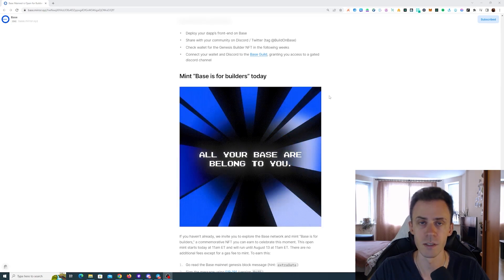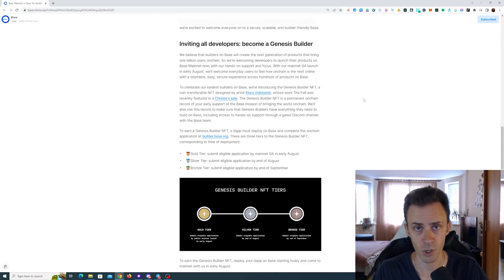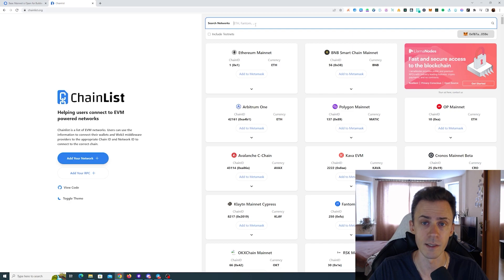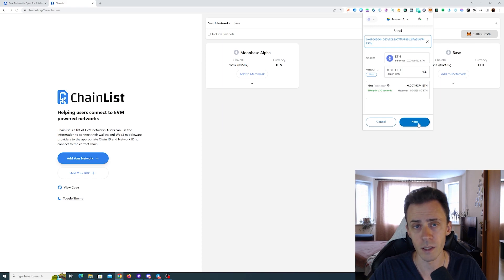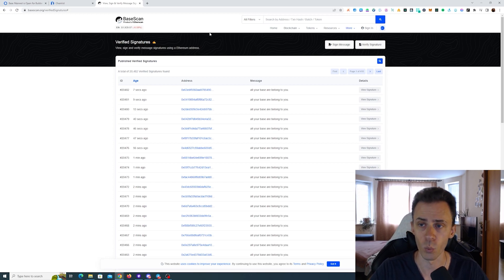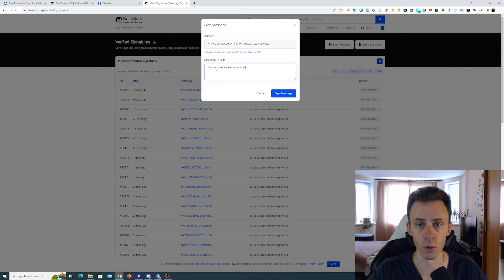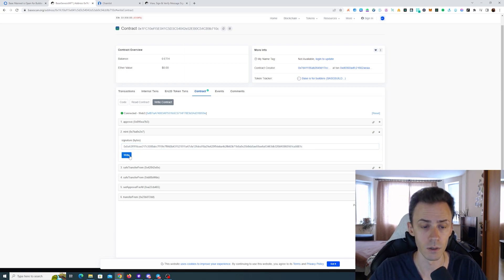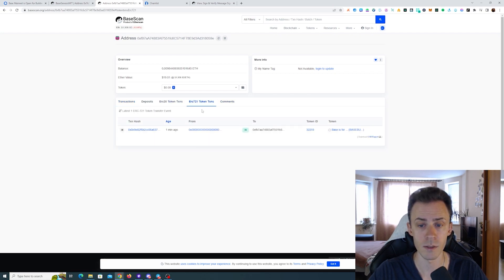How to Mint "Base is for Builders" NFT on BASE Mainnet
Step by step guide on how you can mint this commemorative NFT on BASE Mainnet.
00:00 - BASE Mainnet
00:51 - About Genesis Builder NFTs
01:41 - Adding Network
02:14 - Bridging ETH
03:30 - Signing Message
04:50 - Minting NFT
05:57 - Checking Transactions
1. Adding Network:
Or add manually:
Network Name: Base Mainnet
Chain ID: 8453
2. Bridging contract address - 0x49048044D57e1C92A77f79988d21Fa8fAF74E97e
Message - all your base are belong to you.